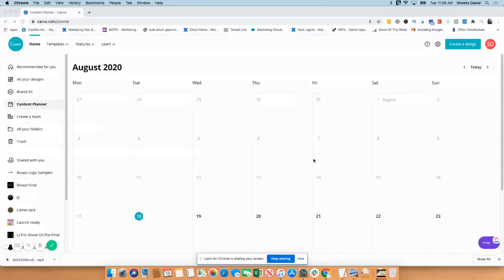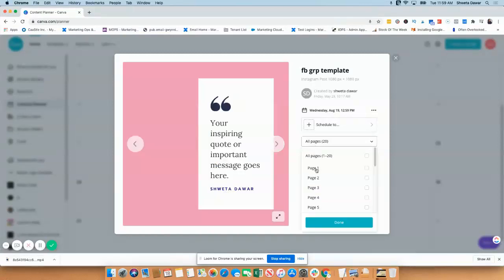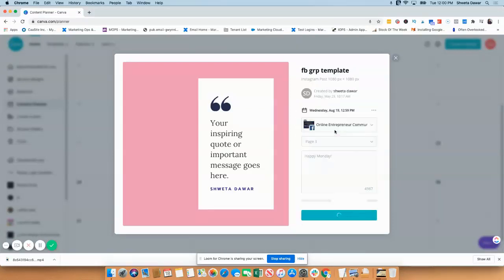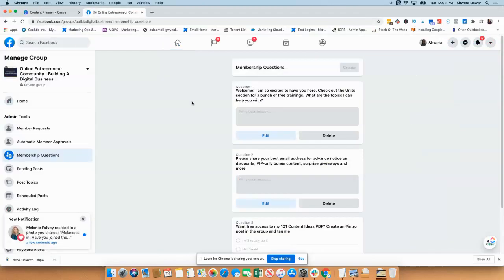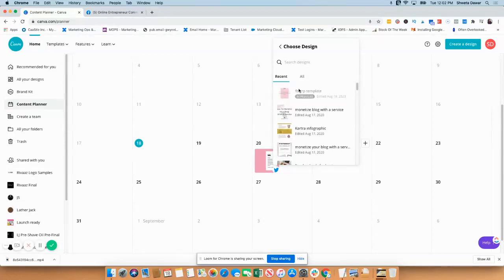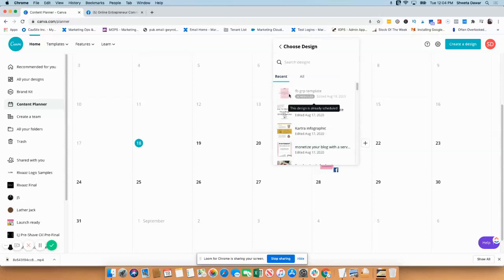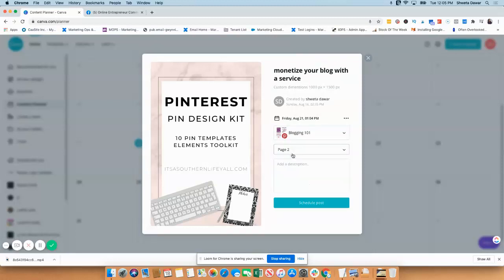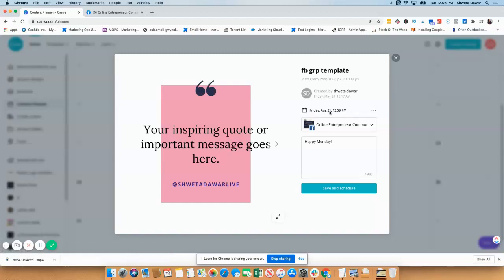Canva Content Planner and Scheduler 2020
In this video, I am reviewing the new Canva content planner and scheduler.

Come hang out with me on Instagram where I share daily marketing tricks and strategies